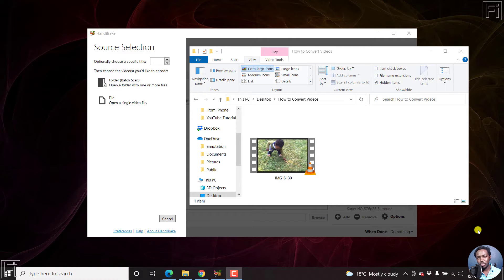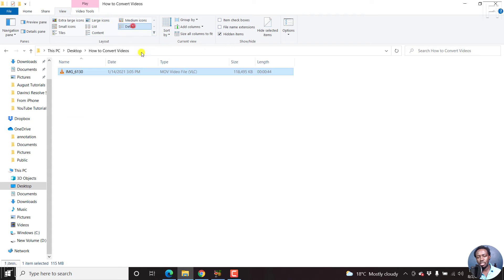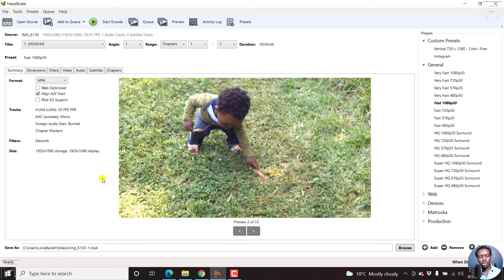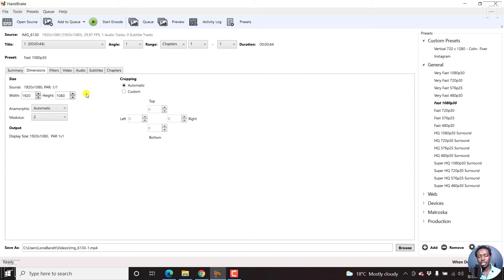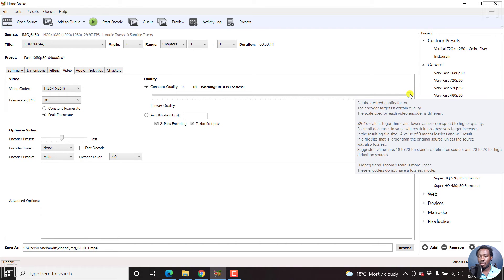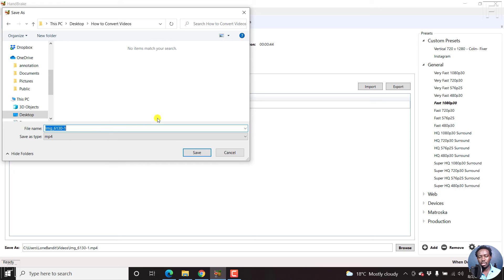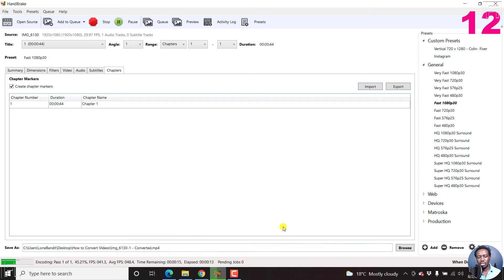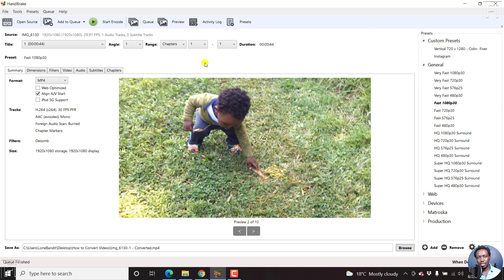How to Convert an MOV to an MP4 For Free Using HandBrake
In this video, I'll show you how to convert an MOV video file to an MP4 video file for free using HandBrake.  An alternative easier way to convert MOV to MP4